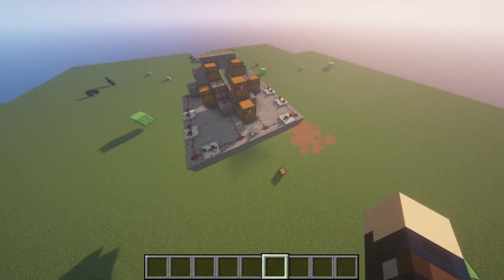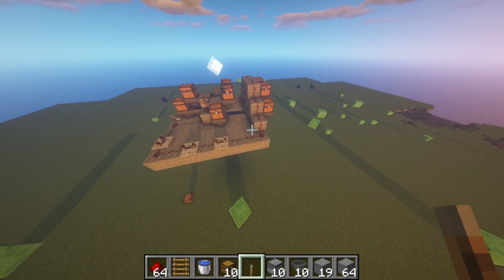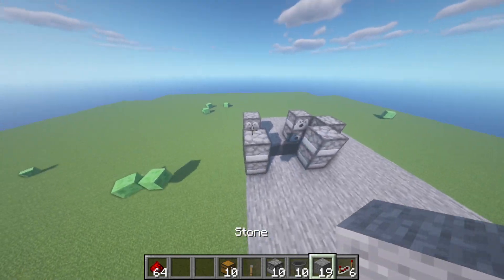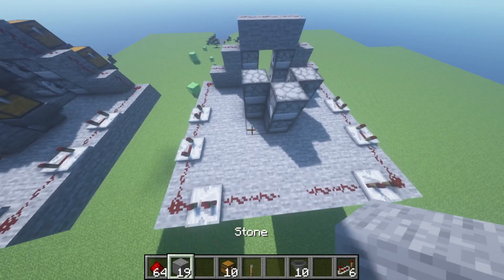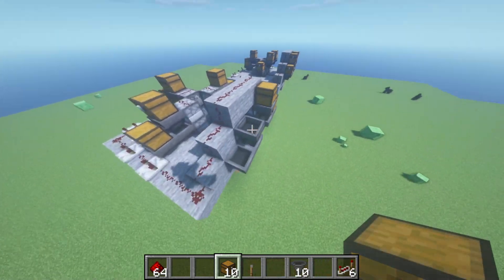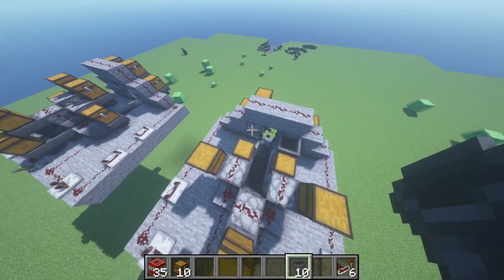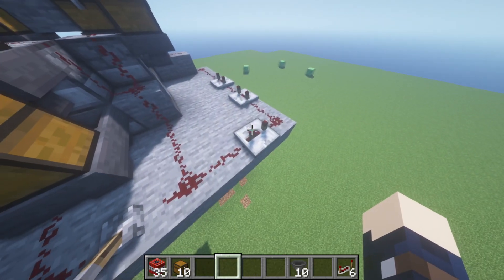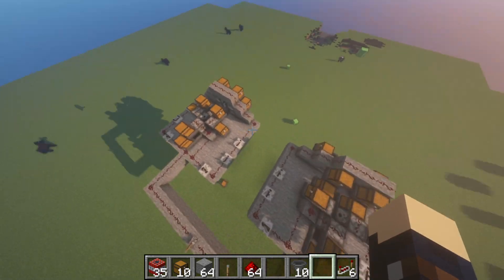Minecraft auto fill TNT cannon!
In this video, I showcase how to build an auto refilling tnt cannon